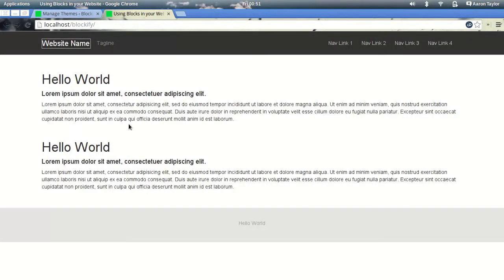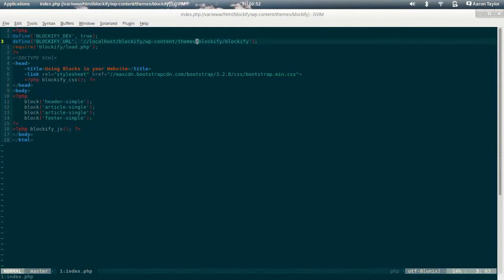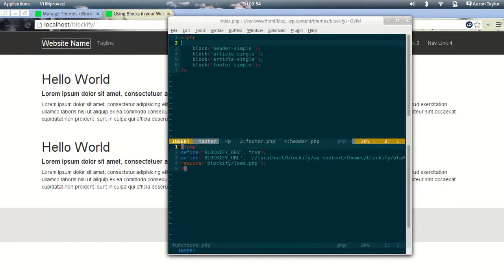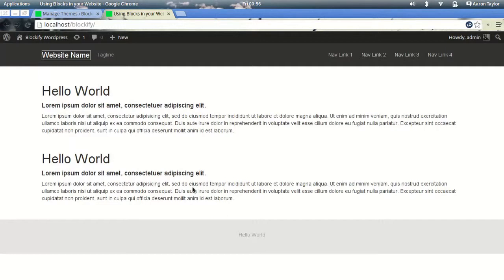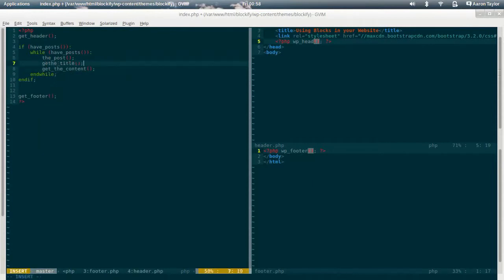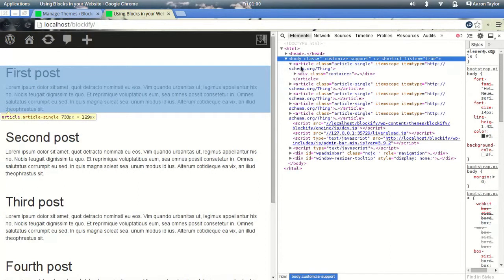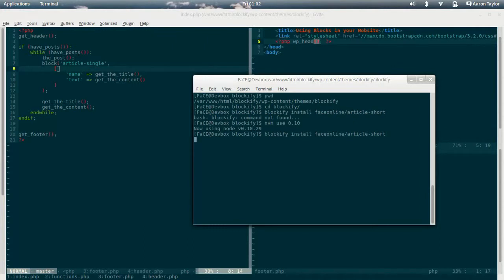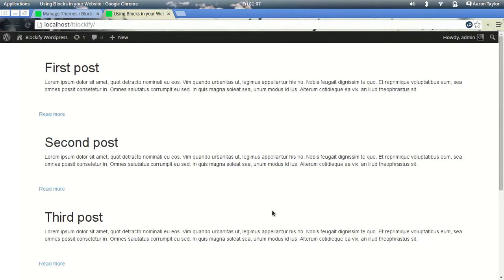Integrating Blockify with Wordpress - Setting up, using the loop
In this video we show you how to integrate Blockify with WordPress.

You'll learn the best way to load Blockify, and which WordPress functions are best for passing your content into blocks.
You'll also learn about some built-in Blockify features that make WordPress integration even easier.

You can download the Wordpress theme with Blockify baked in